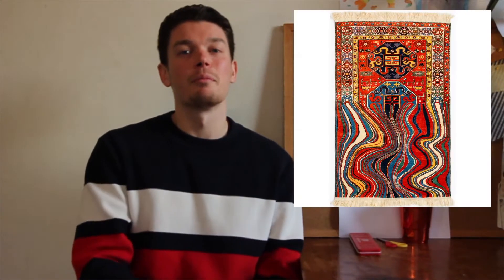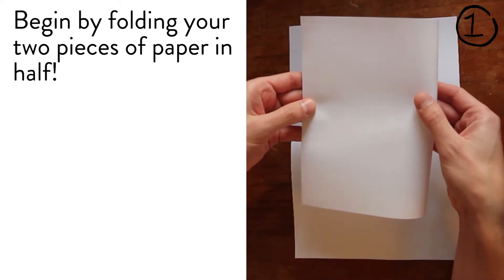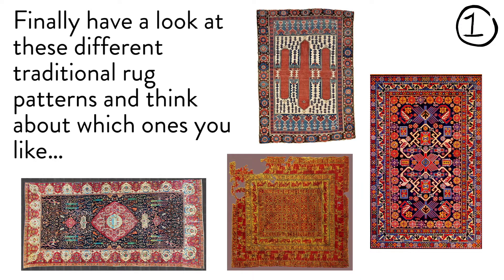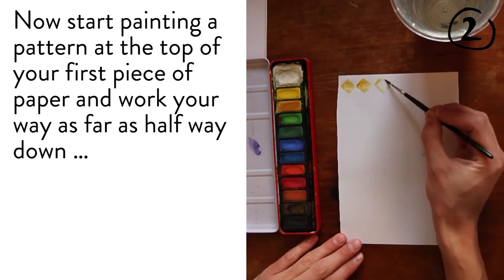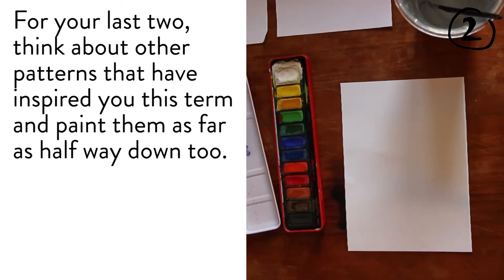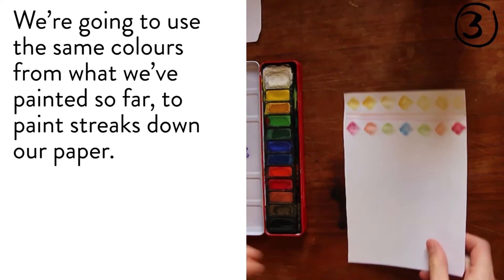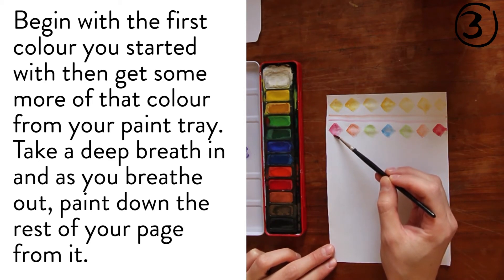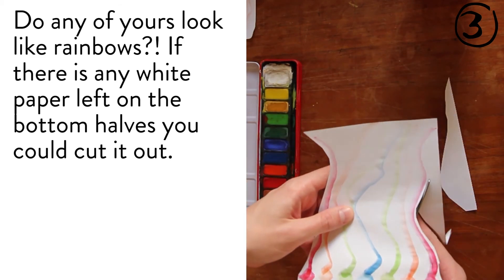Unravelling Patterns: Faig Ahmed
You will need:

Two pieces of paper
Watercolour paint
A water pot
Scissors